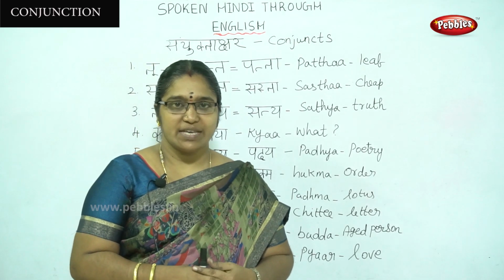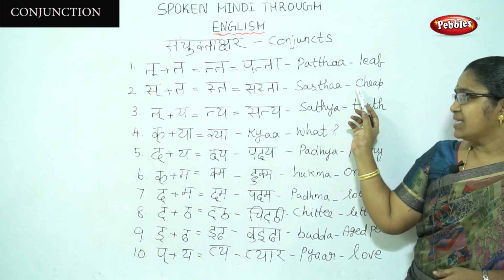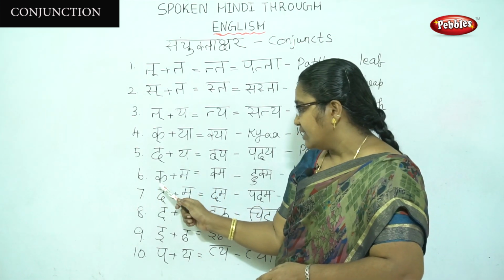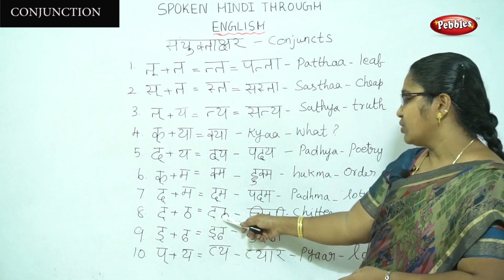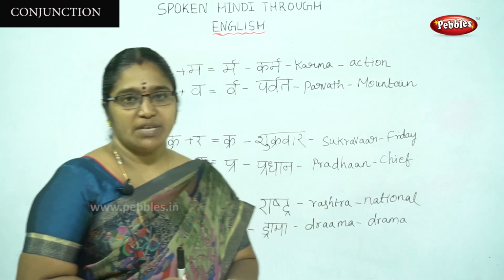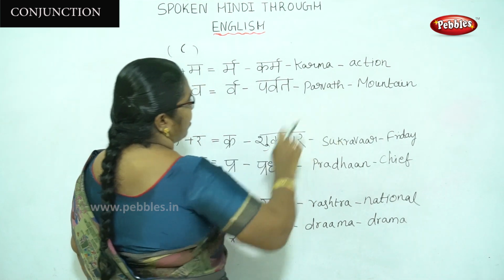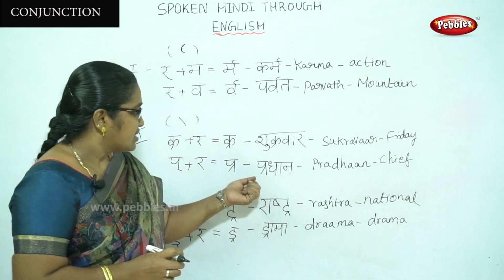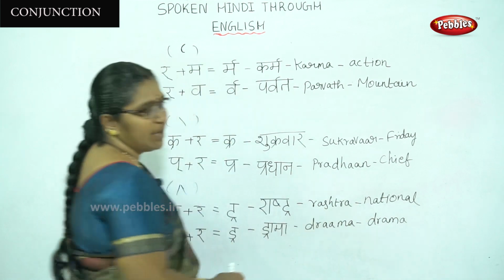Spoken Hindi through English | Learn Conjunction in Hindi | Learn Hindi Through English /Hindi class